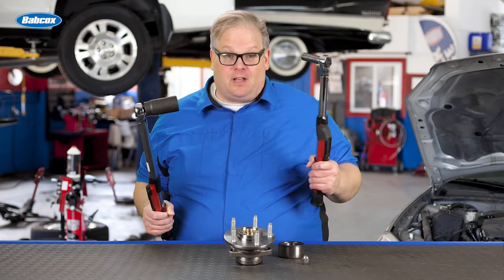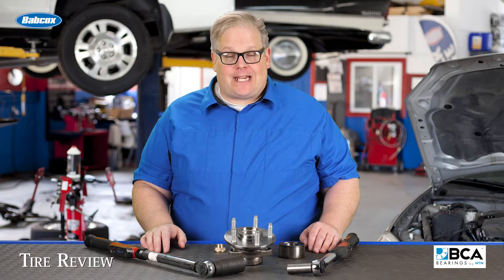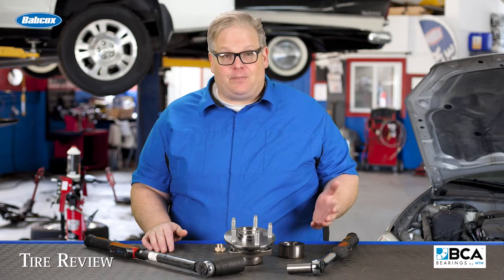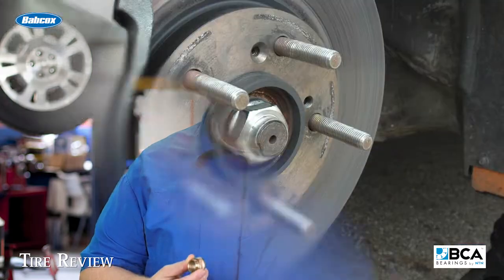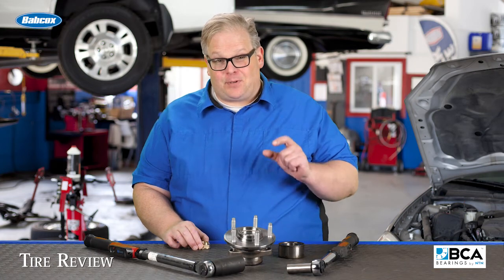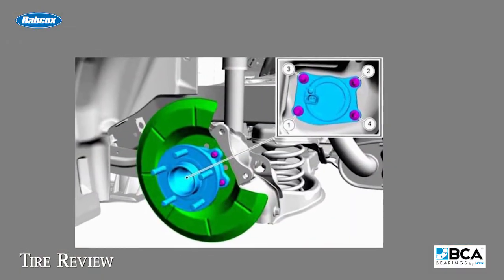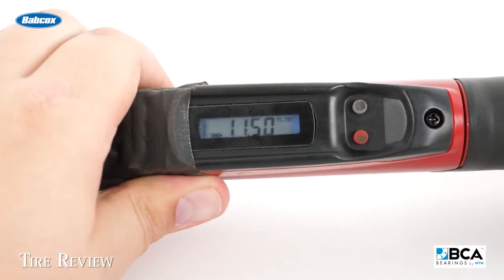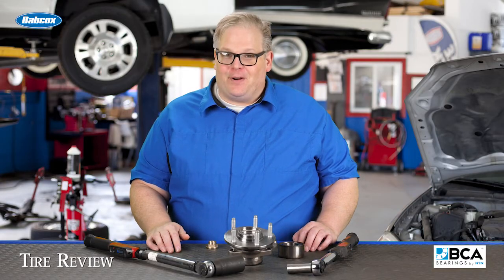Axle Nut Torque Tips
You all know better than to use an impact wrench to tighten an axle nut, right? Axle nuts play an important role in the wheel end, and properly torquing the axle nut is an important part in wheel bearing replacement. Check out this Tech Minute for some axle nut torquing tips.